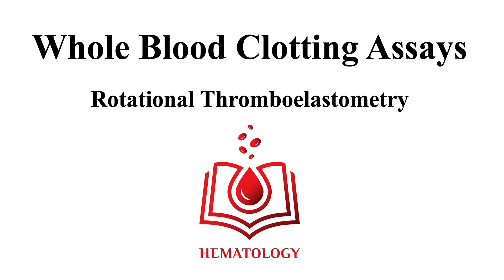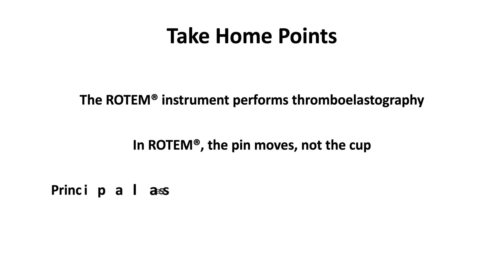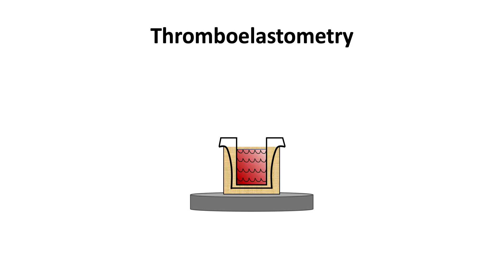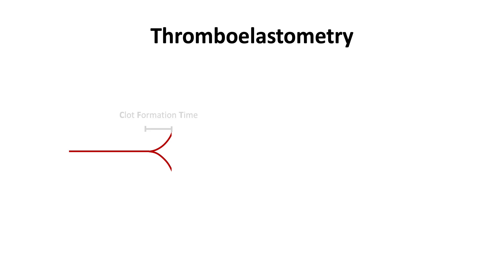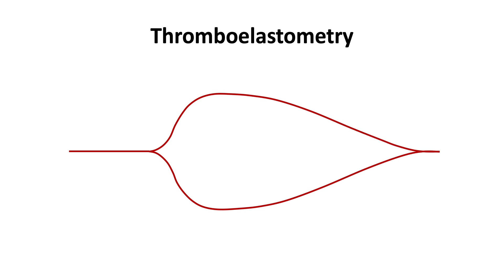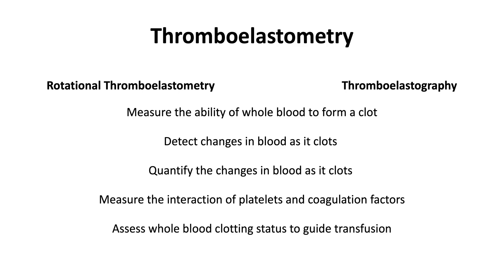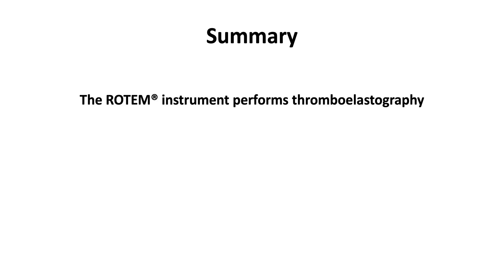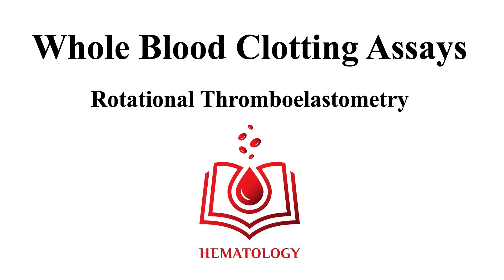ROTEM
To ROTEM© or to TEG©? Both ROTEM© and TEG© are instruments that perform thromboelastography. The historical difference between the ROTEM© and TEG© devices is that in ROTEM©, the pin oscillates, not the cup. Although naming conventions are different, ROTEM© and TEG© essentially measure the same thing.